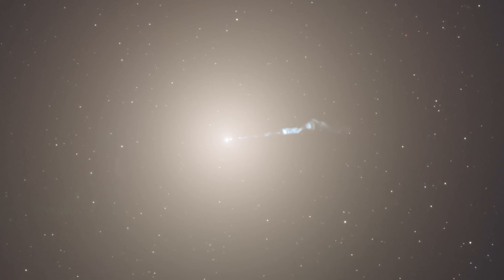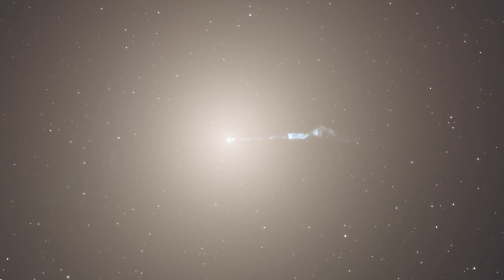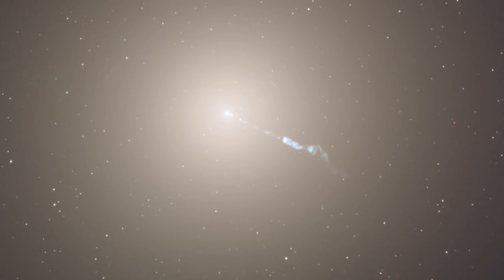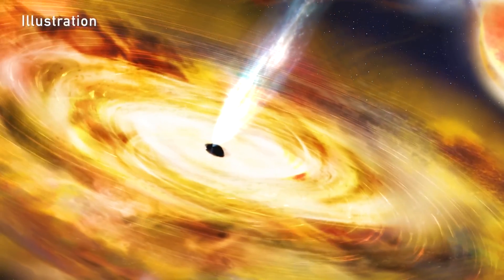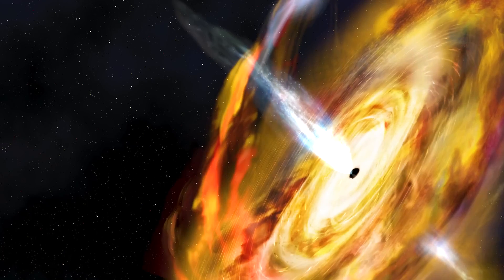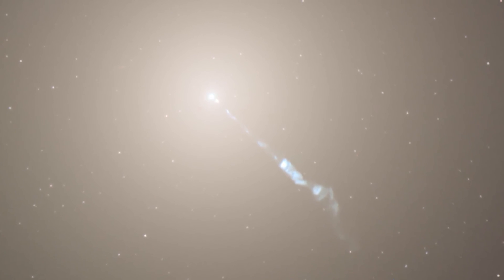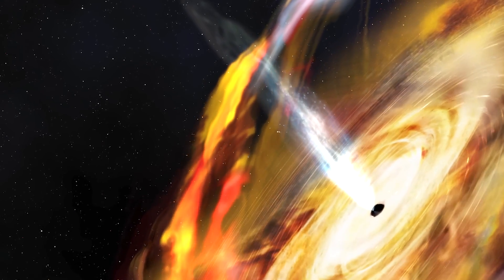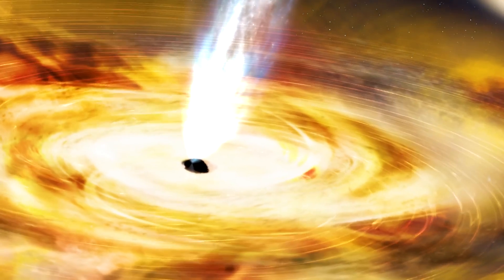M87 galaxy's massive jet 'extends for thousands of light-years' - NASA explains Hubble's view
The supermassive blackhole at the center of elliptical galaxy M87 is connected to a massive jet that "extends for thousands of light-years," according to NASA's Goddard Space Flight Center. Astrophysicist Dr. Padi Boyd explains.

Producer, Director & Editor: James Leigh

Director of Photography: James Ball

Executive Producers: James Leigh & Matthew Duncan

“Cognition” by Lorenzo Ferrara [SIAE] via Hyperscore Productions [ASCAP] and Universal Production Music